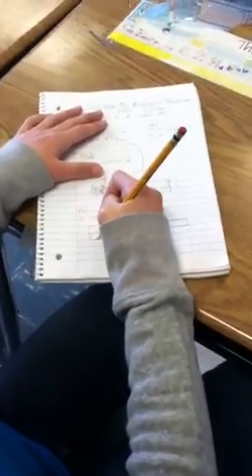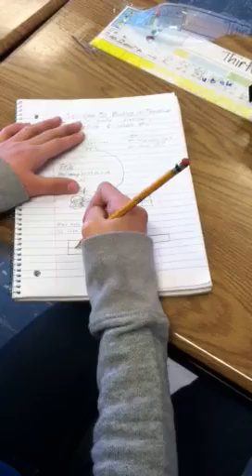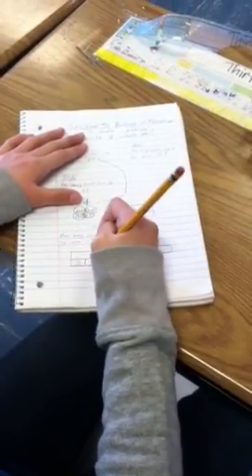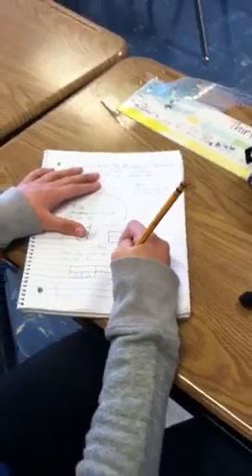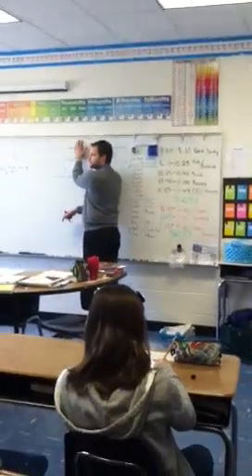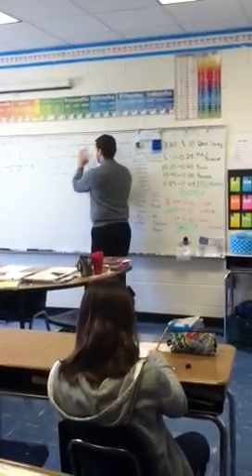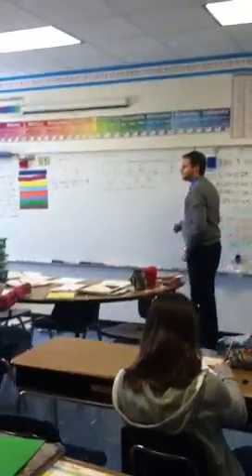Dividing with Unit Fractions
This classroom of 5th grade students are investigating division with fractions by using models and making sense of problems.